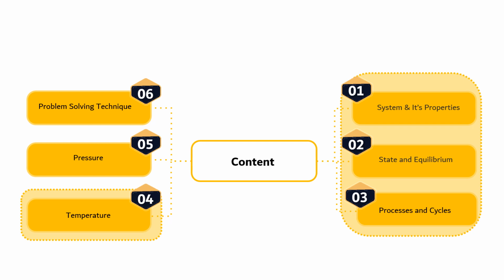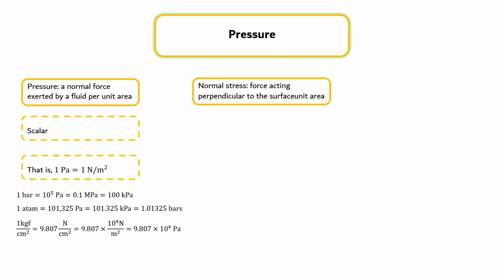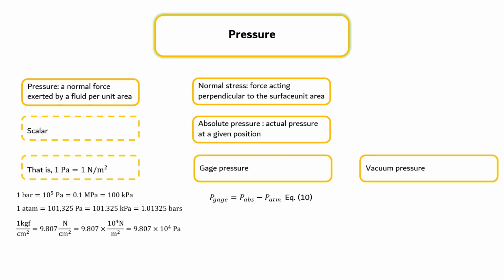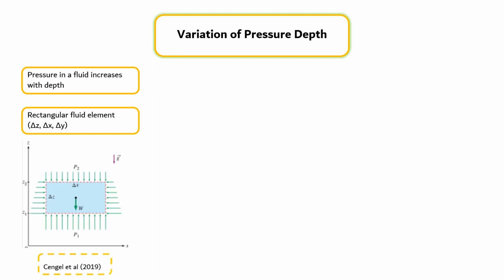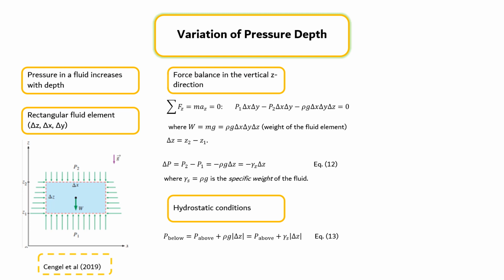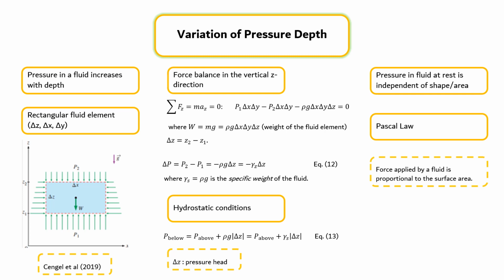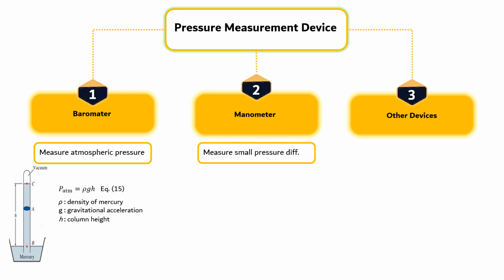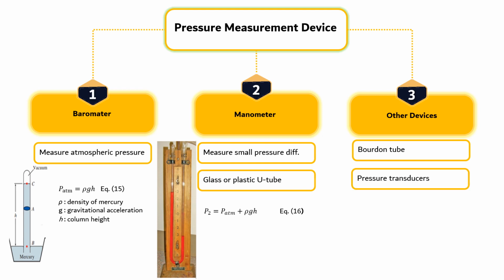BE2103 Thermodynamics in Biosystem Module 2_Segment 5